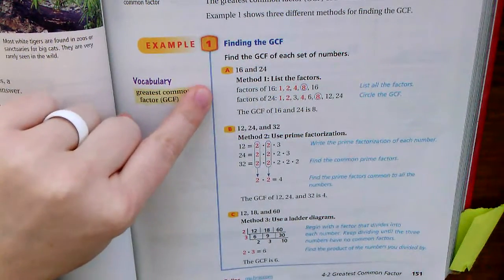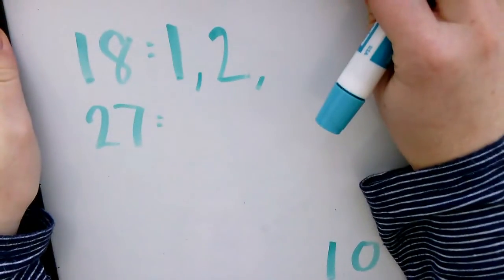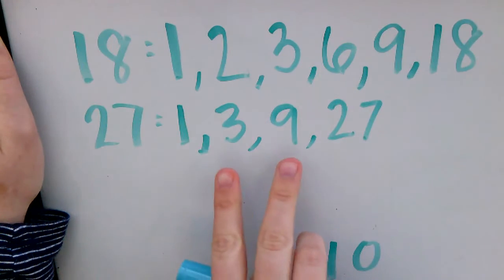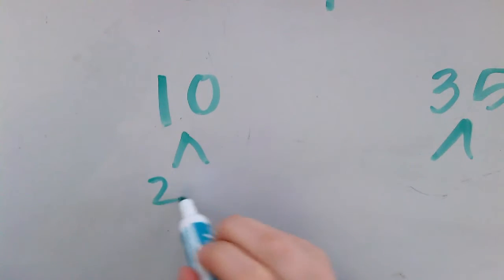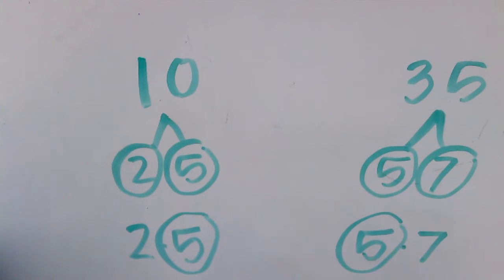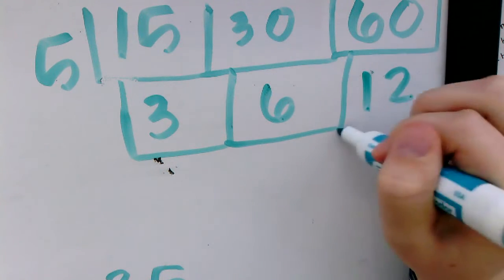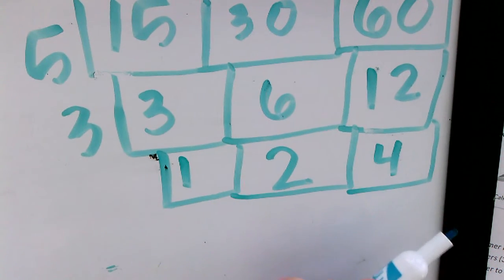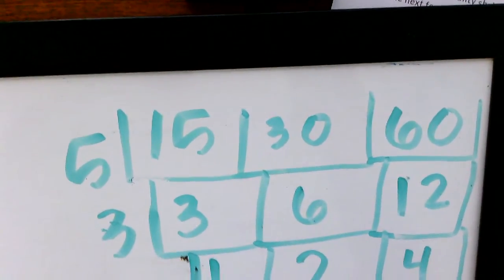PURPLE Greatest Common Factor (GCF)